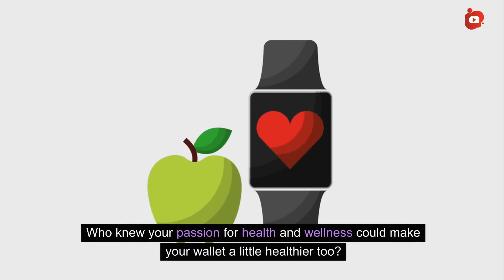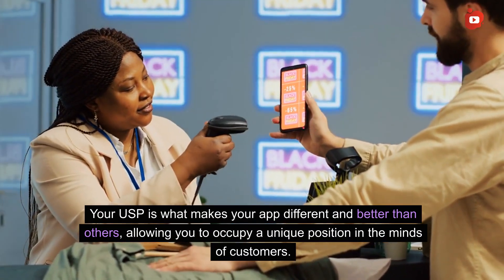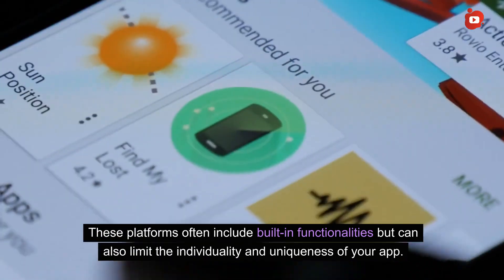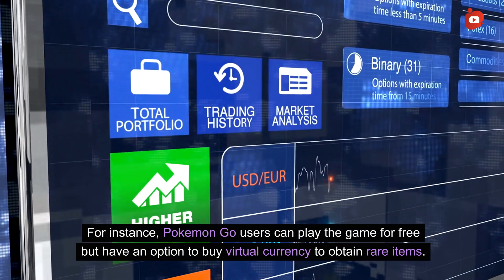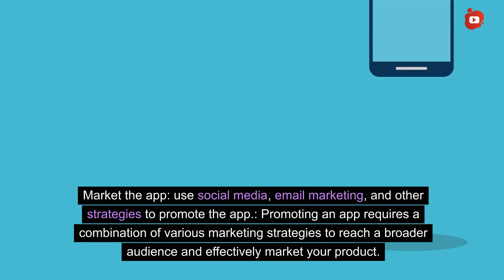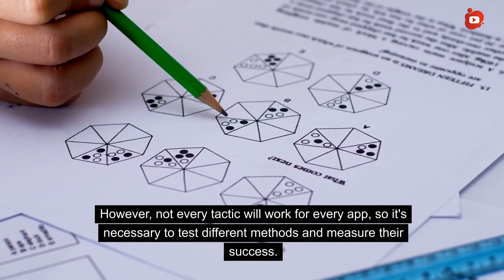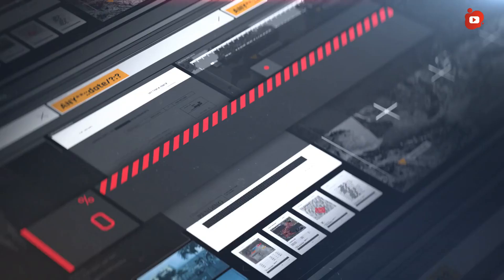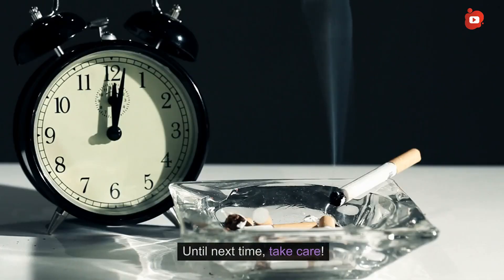Turn Health into Wealth: Make Big Money with Wellness Apps!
Discover how you can turn health into wealth with the booming wellness tech industry! Learn about the latest digital wellness solutions and how you can create custom health apps to increase profits and improve lives. Don't miss out on this opportunity to innovate and succeed in the rapidly growing world of health app design. Let's make big money together!

Unlock the potential for big profits by incorporating wellness apps into your business plan. Learn about the latest wellness tech innovations and discover the benefits of custom health solutions. Watch now and turn health into wealth with digital wellness solutions and successful health app design!

Learn how to turn health into wealth with wellness apps! Discover the latest wellness tech innovations and how to create custom health solutions for big profits.

In this video, we'll discuss the profitability of health apps and the design process behind successful ones. With the rise of digital wellness solutions, now is the perfect time to get into the health app market and turn your passion for wellness into a lucrative business! Don't miss out on this opportunity to make big money with wellness apps.

📱 Discover how to make money online by creating personalized health and wellness apps! This video guides you through the lucrative world of health tech and app development. 🌿

Learn the essentials of designing and monetizing health and wellness apps that cater to a growing market. From understanding user needs to navigating the app marketplace, we cover everything you need to turn your health tech ideas into a profitable online business.

- All you need for Growing your Video Channel and Business